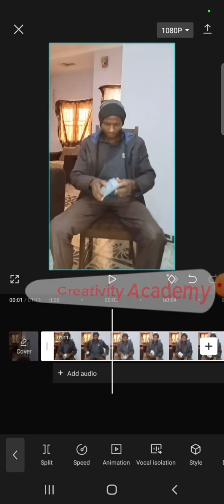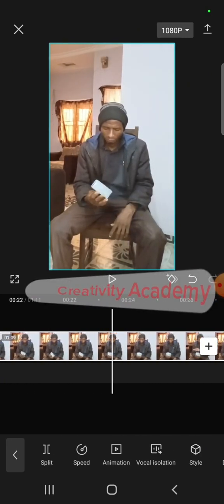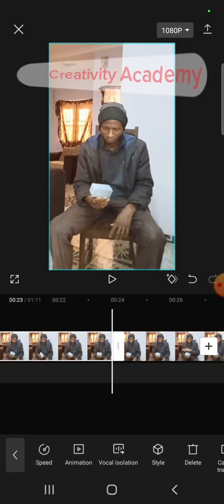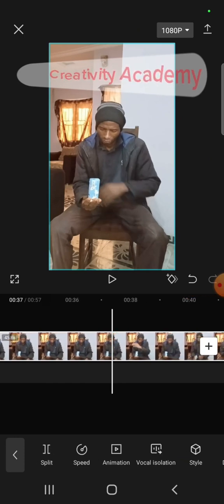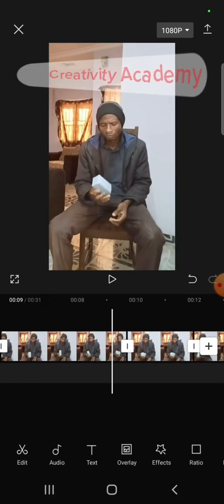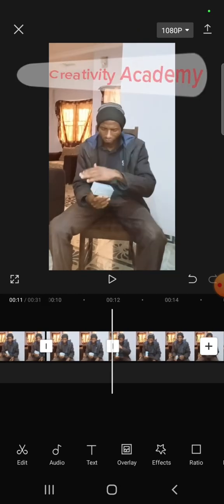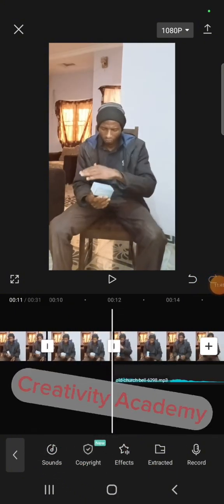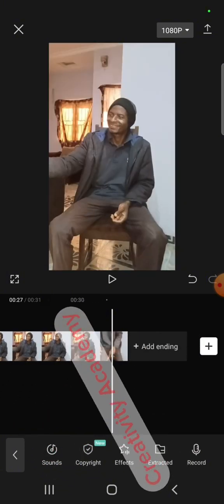OBJECT TRANSFORMATION PT 2 | ACT OF TRANSFORMATION MADE ESAY WITH CAPCUT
Welcome to an exciting tutorial where we uncover the magic of object transformation using the CapCut app! In this step-by-step guide, we'll show you how to bring objects to life and seamlessly transform them in your videos using this powerful mobile editing tool.

Whether you're a beginner or an experienced content creator, mastering object transformation can add a touch of creativity and intrigue to your video storytelling.

Join us as we dive into the intuitive features of the CapCut app, demonstrating how to effortlessly morph and animate objects in your videos. Discover the easy-to-use tools that allow you to resize, animate, and apply stunning effects to objects, making the impossible, possible.

Learn how to unleash your imagination and transform ordinary objects into extraordinary elements within your videos. From playful animations to mind-bending effects, this tutorial will equip you with the skills to captivate your audience and elevate your video content.

Get ready to explore the endless possibilities of object transformation using the CapCut app, right at your fingertips!